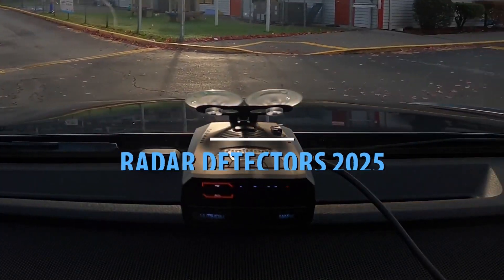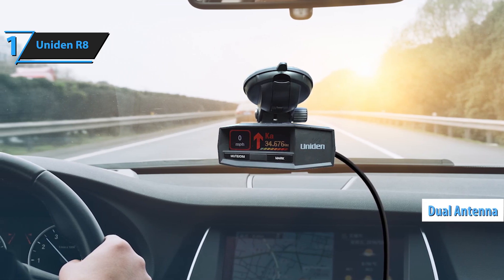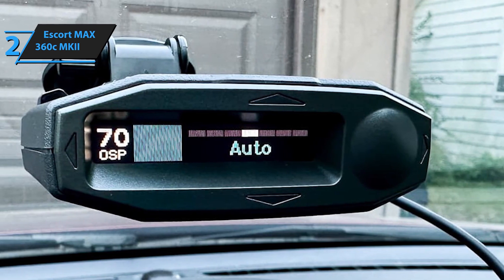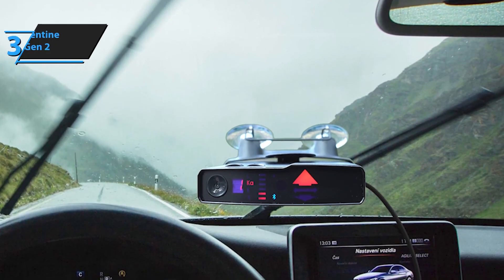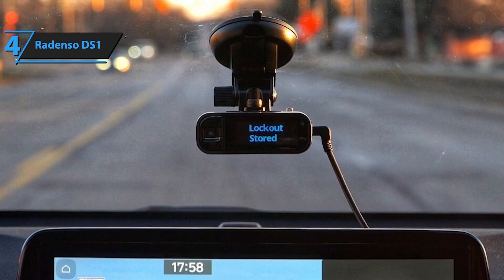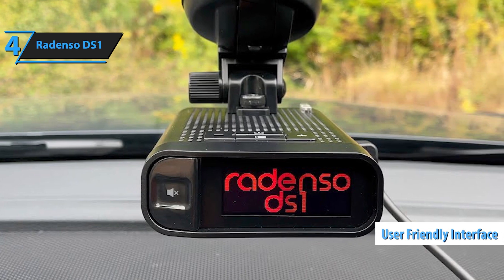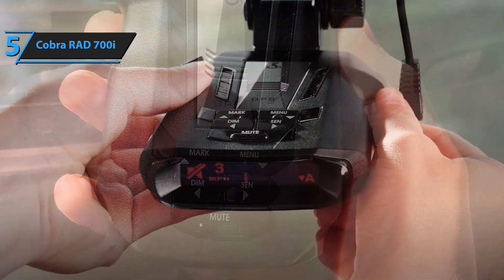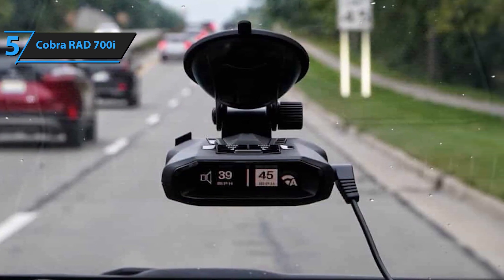Top 5 BEST Radar Detectors in 2024 for Ultimate Driving Safety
Avoiding fines is easier than ever with the top 5 BEST radar detectors in 2024. In this video, we review the most effective radar detectors that provide reliable alerts and keep you safe from unexpected speed traps and tickets. Whether you're a frequent road tripper or just want to protect your wallet, these radar detectors offer the best technology, coverage, and features for all kinds of drivers. With accurate long-range detection, false alert filtering, and easy-to-use interfaces, these radar detectors are designed to provide peace of mind. Watch the video to find out which radar detector best suits your needs, and drive with confidence knowing you're protected.

1. Uniden R8

 2. Escort MAX 360c MKII

3. Valentine V1 Gen 2

 4. Radenso DS1

5. Cobra RAD 700i

Portions of footage found in this video is not original content produced by Top Tech zone Channel. Portions of stock footage of products was gathered from multiple sources including, manufactures, fellow creators and various other sources.